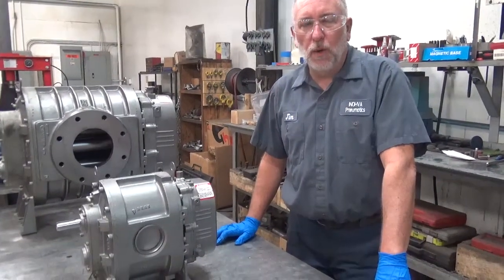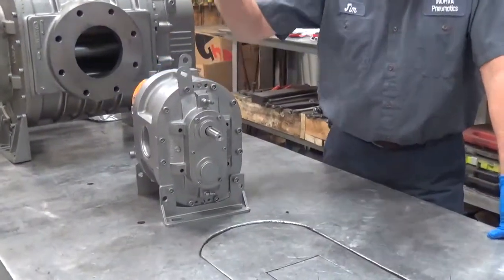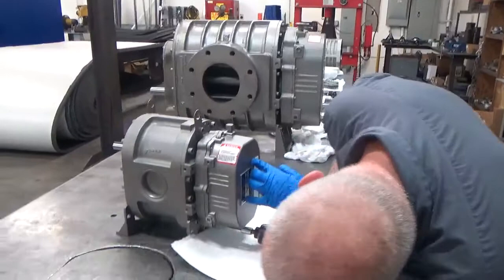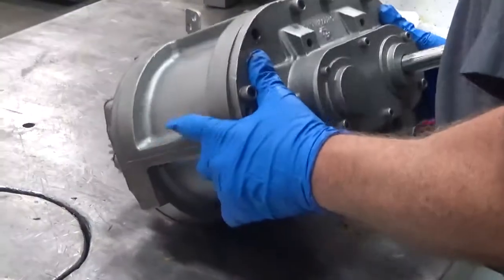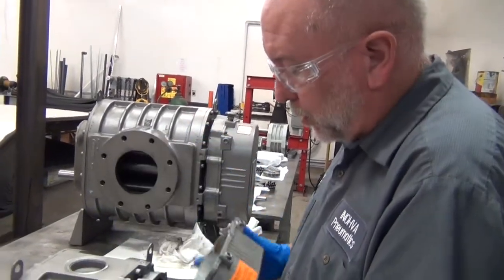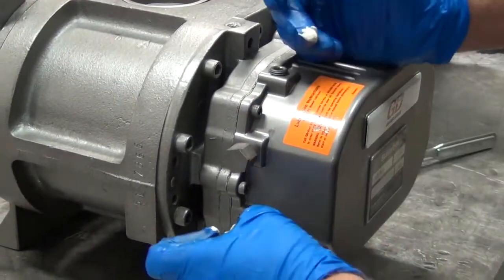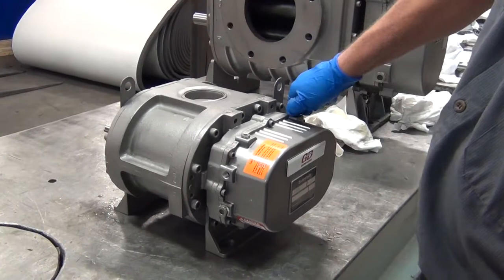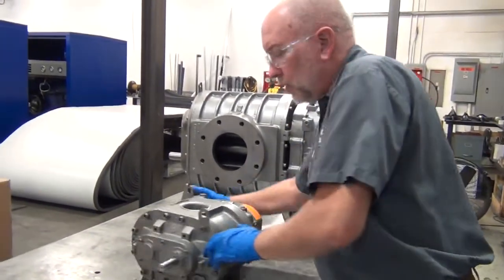How to Flip a Sutorbilt Legend Series Blower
This video shows the step by step process of how to flip a Gardner Denver Sutorbilt Legend Series Blower to fit any configuration your installation needs.  INOHVA is a Gardner Denver factory authorized service, repair and parts distributor.